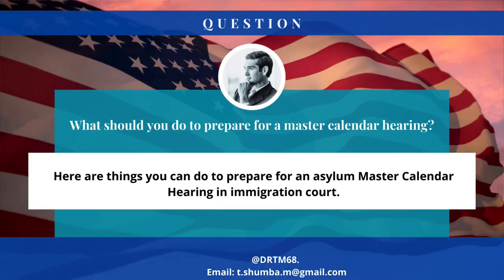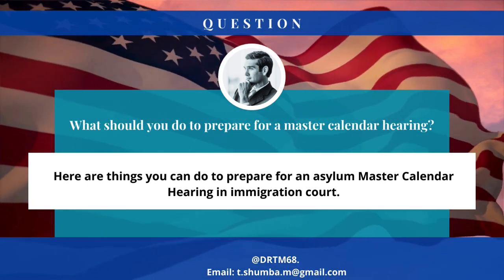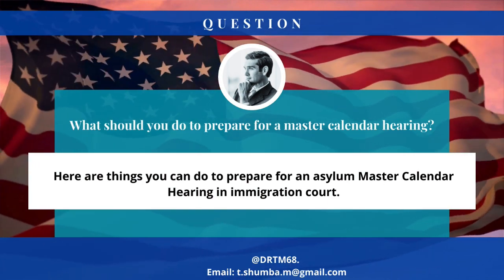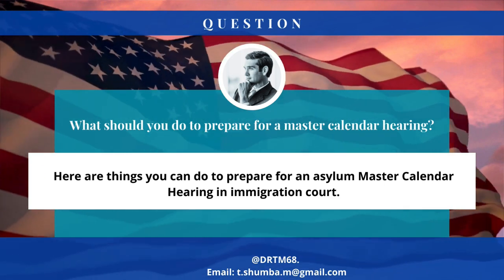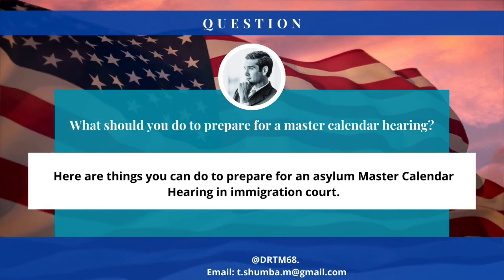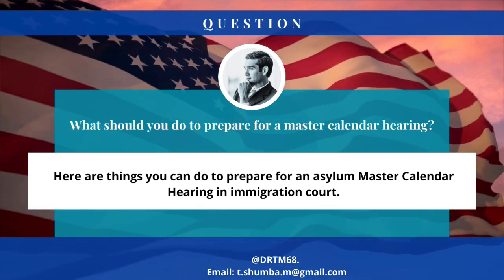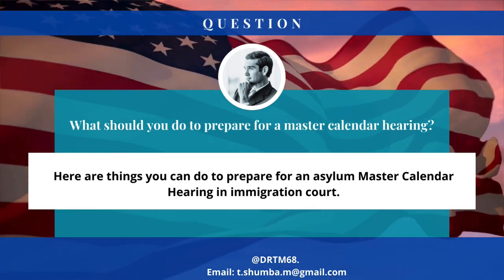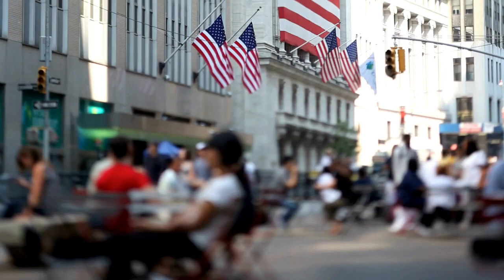Asylum in America: S3E9: What should you do to prepare for a master calendar hearing?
Episode Titles of all the ten episodes in Season 3 of Asylum in America:

1. Asylum in America: S3E1: Are there special considerations for family units applying for asylum?
2. Asylum in America: S3E2: Which are the top 5 immigration courts that grant asylum?
3. Asylum in America: S3E3: What should you do when your asylum case is approved?
4. Asylum in America: S3E4: Can I withdraw my asylum application?
5. Asylum in America: S3E5: Recap of seasons 1 and 2 of Asylum in America
6. Asylum in America: S3E6: What should you do if you are issued with a deportation order?
7. Asylum in America: S3E7: What happens when you surrender to CBP at the border?
8. Asylum in America: S3E8: Is a pending asylum case a status?
9. Asylum in America: S3E9: What should you do to prepare for a master calendar hearing?
10. Asylum in America: S3E10: Should you be ashamed for applying for asylum in America?